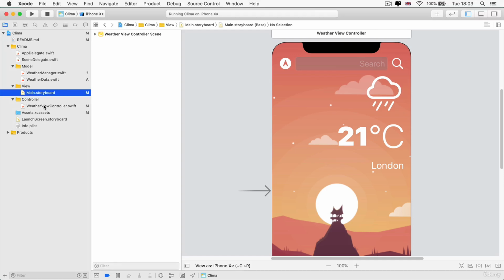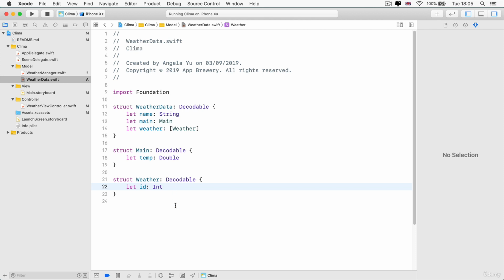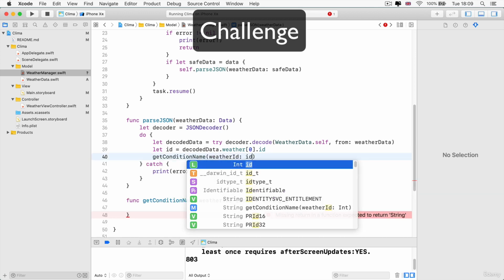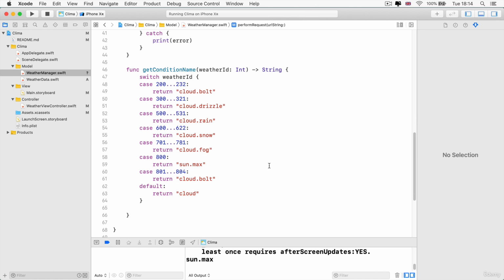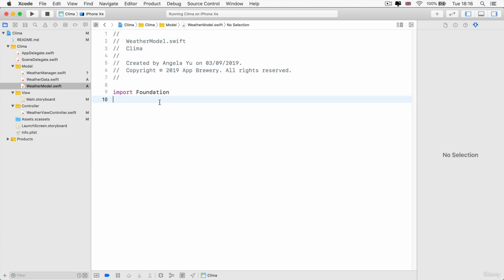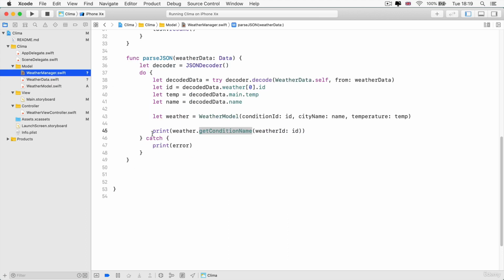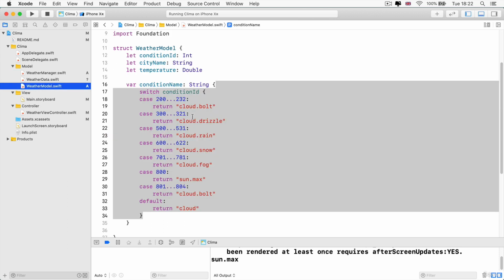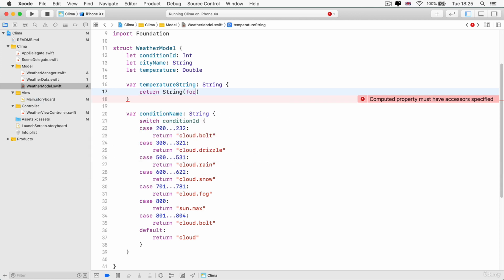152 Create a WeatherModel and Understand Computed Properties